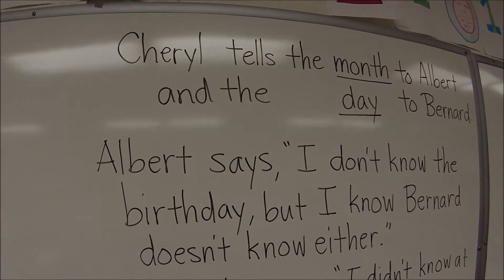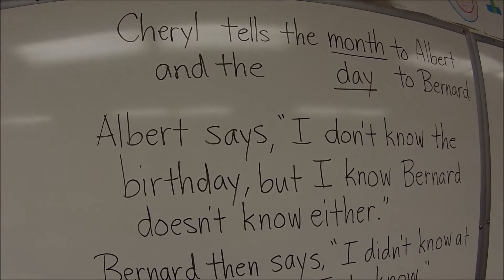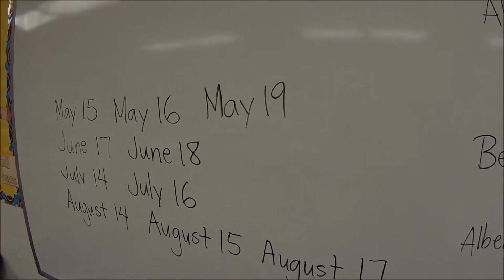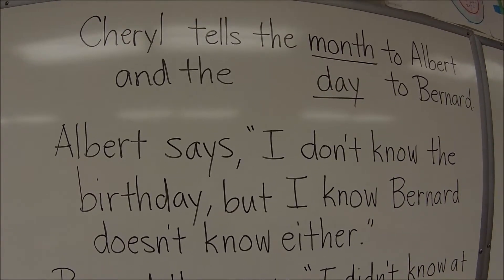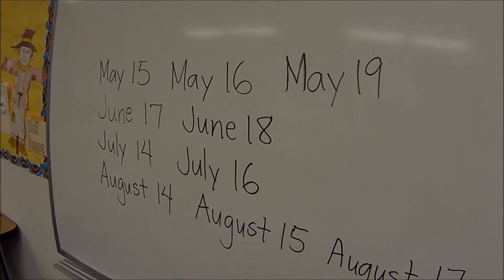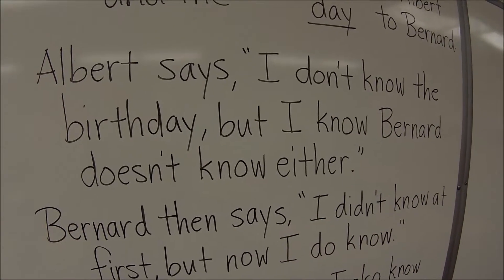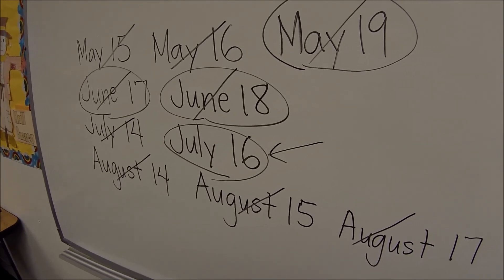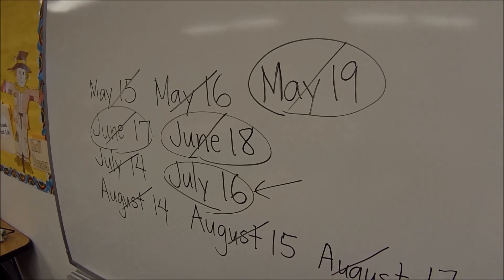"A Clear Explanation of the Cheryl's Birthday Problem"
In this video, I hope to clearly explain how to solve the Cheryl's Birthday problem that is going very viral on the internet.  Hope this helps.